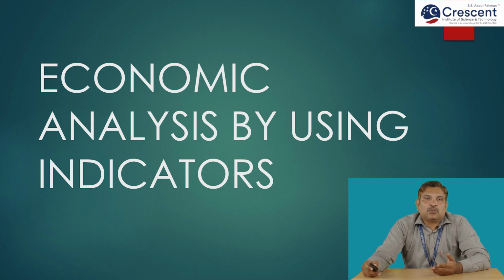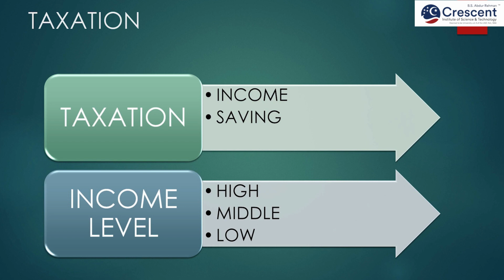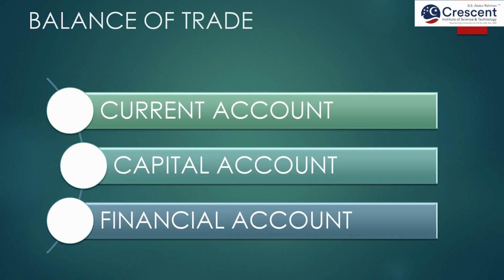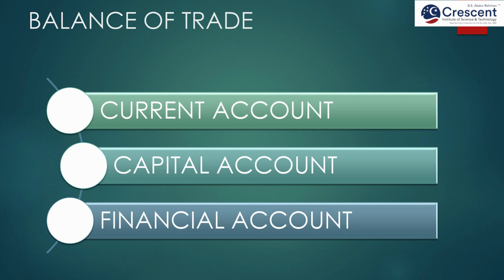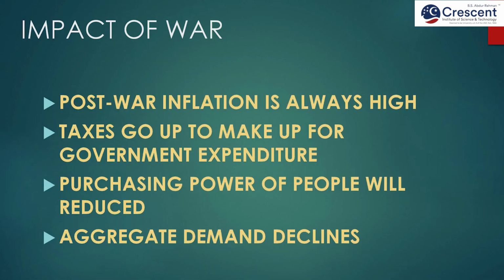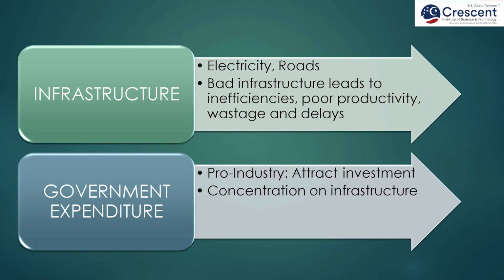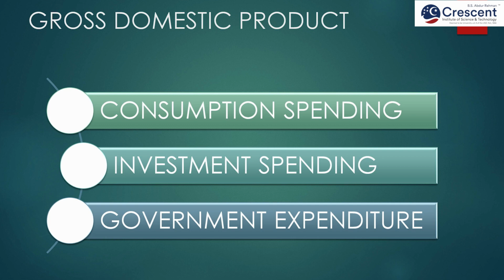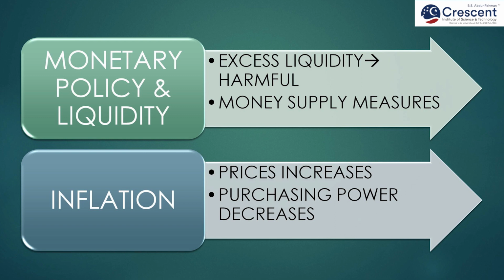ECONOMIC ANALYSIS BY USING INDICATORS | Prof Saravannan